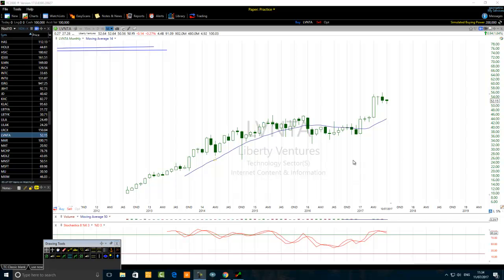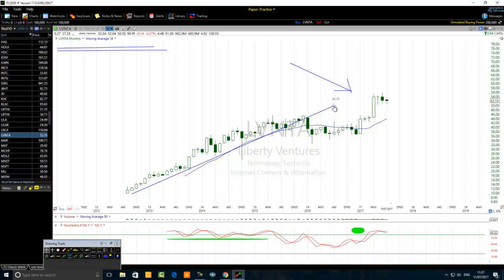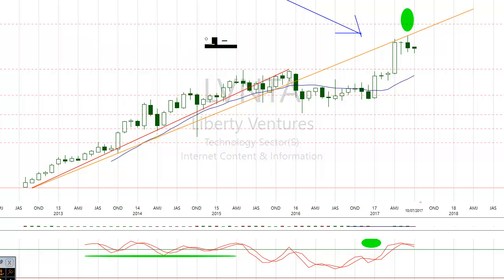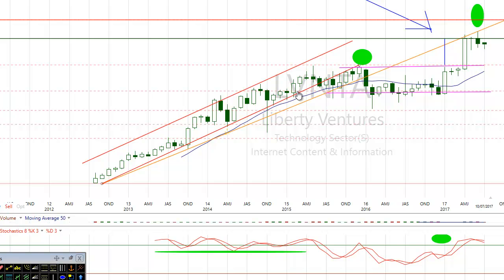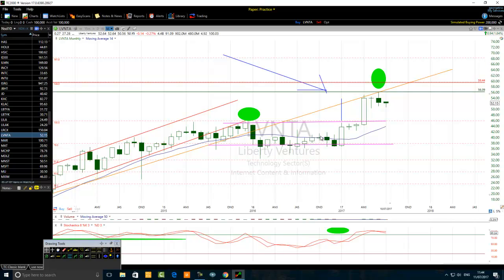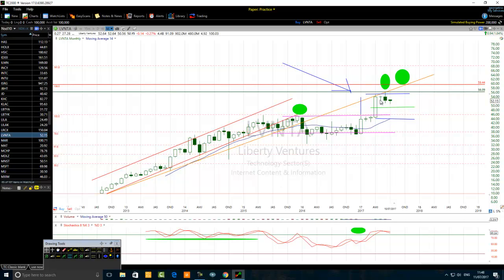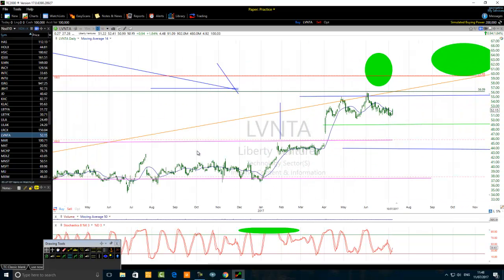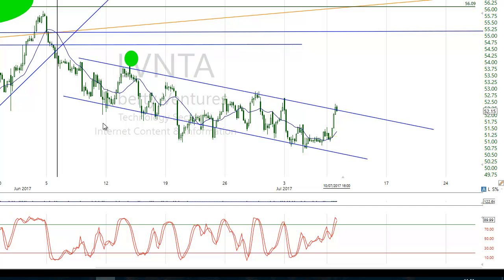How To Avoid The Overbought Stochastic Trading Mistakes Like A Pro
It is now possible to avoid the overbought stochastic trading mistakes like a pro.  See how this is done in the financial markets.